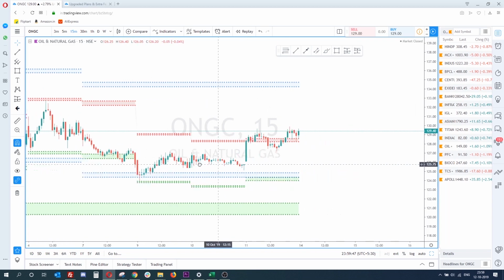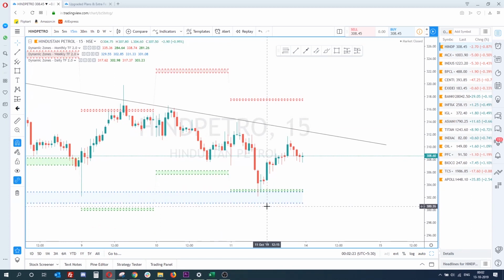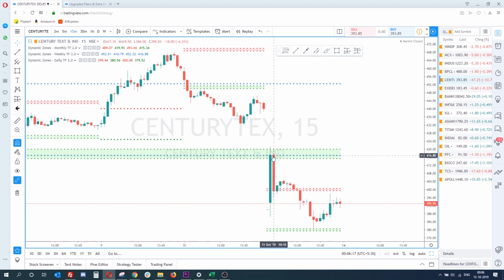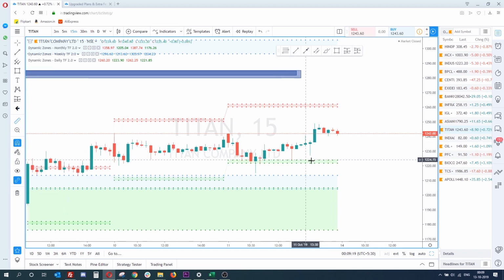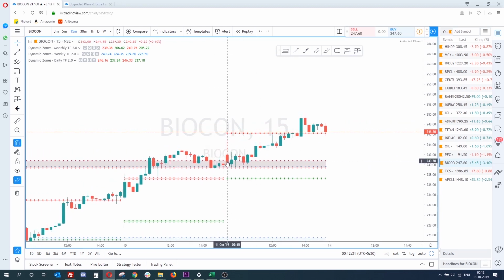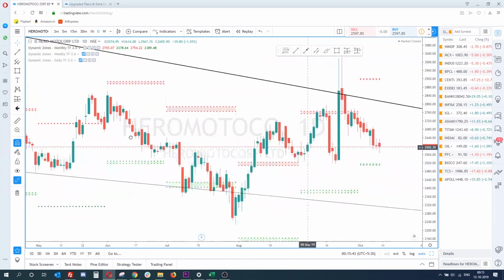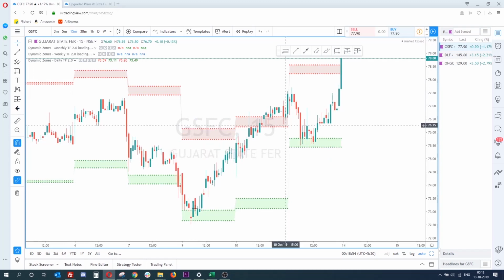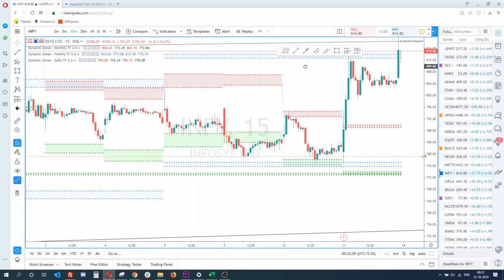2 Reversal Strategy with Dynamic Zones